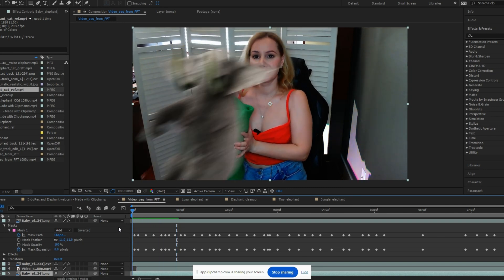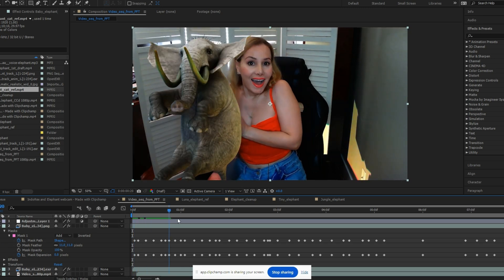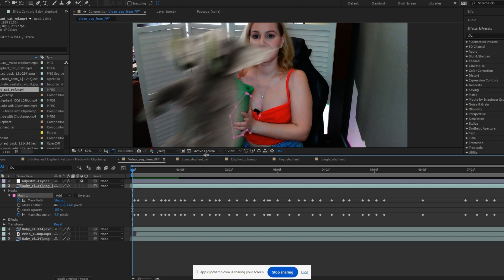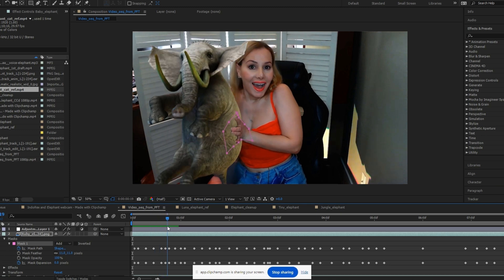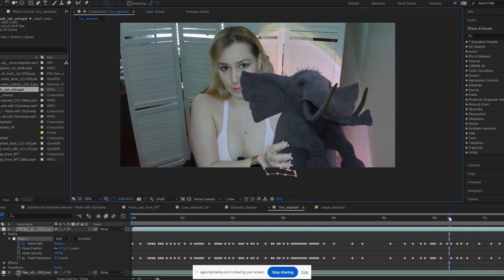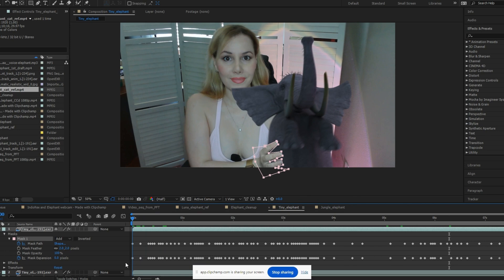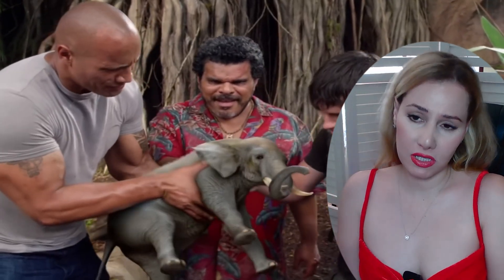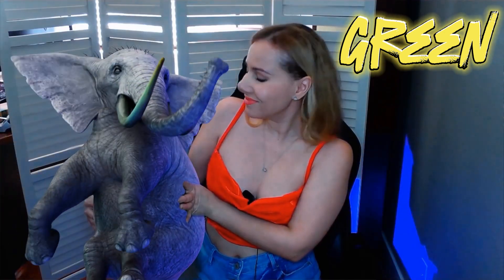How to work with 3d props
Green vs Grey in 3d compositing. I'm experimenting today with with 2 different approaches to 3d comping. I animate and render in Maya and do compositing in After Effects.